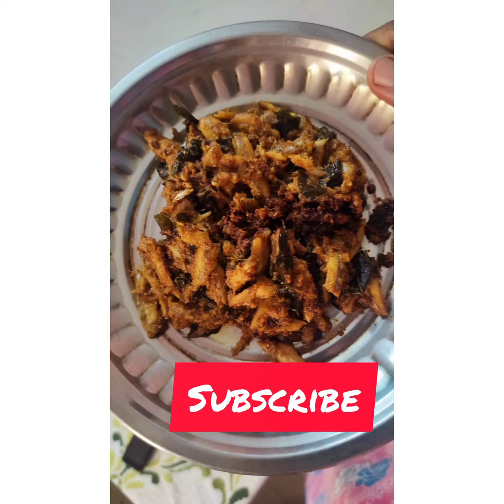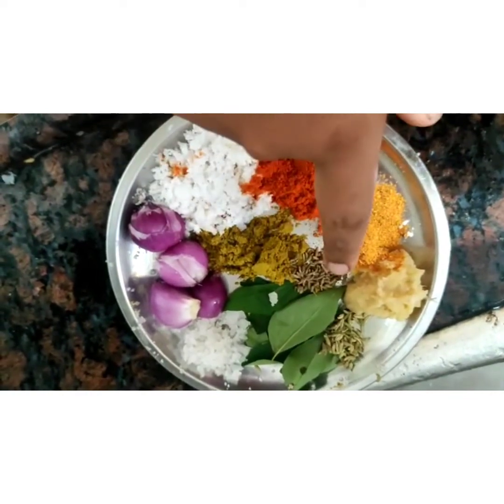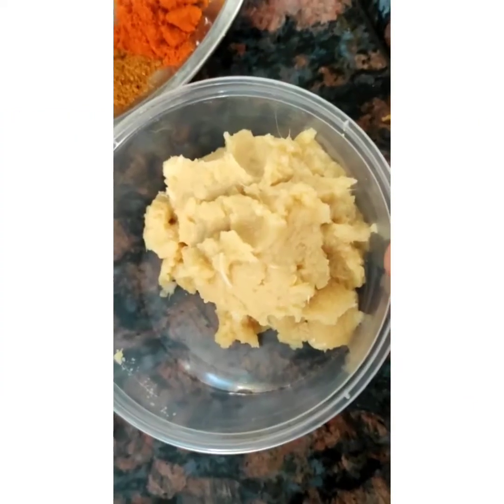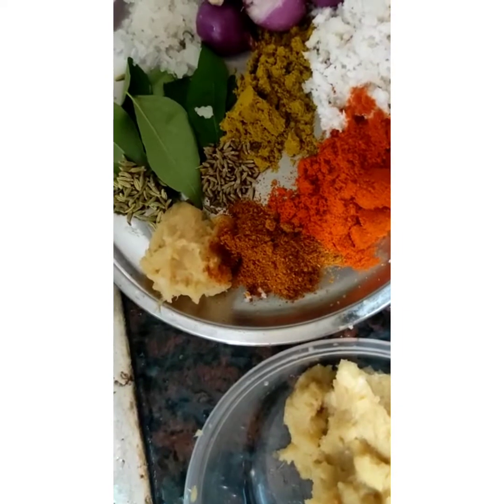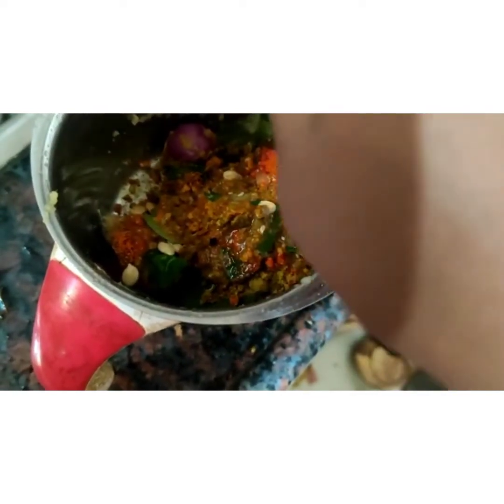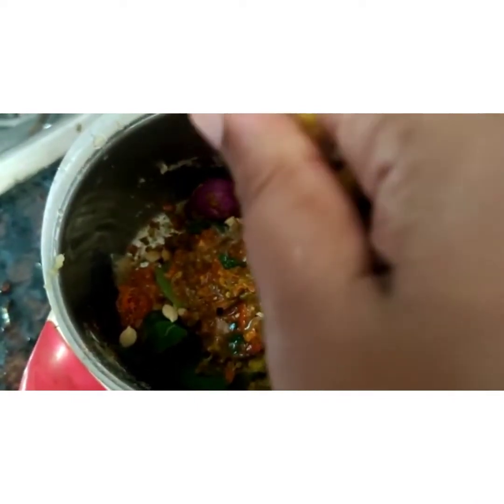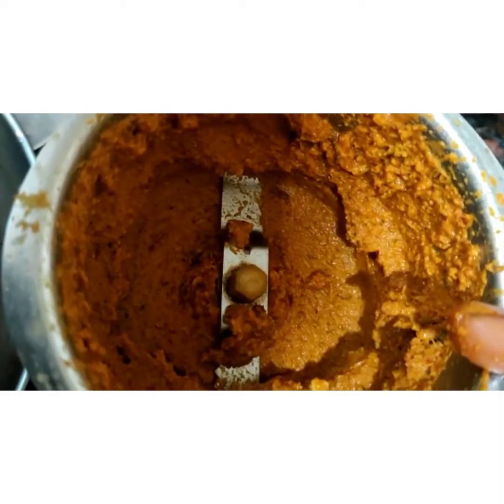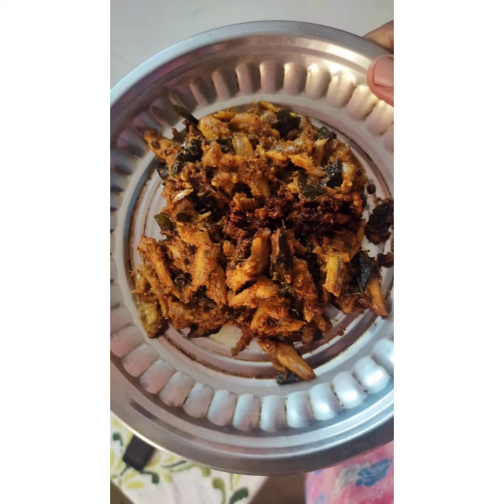நெத்திலி வறுவல்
thank you so much for your support and wishes